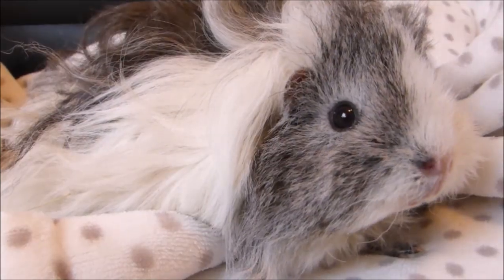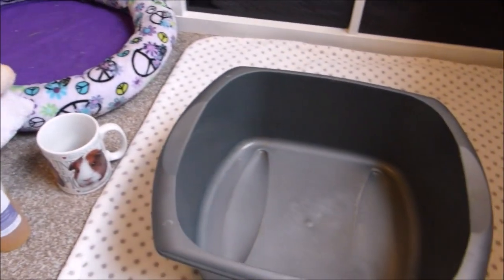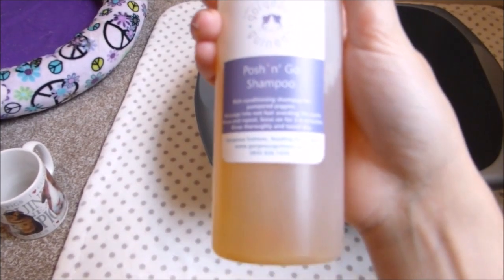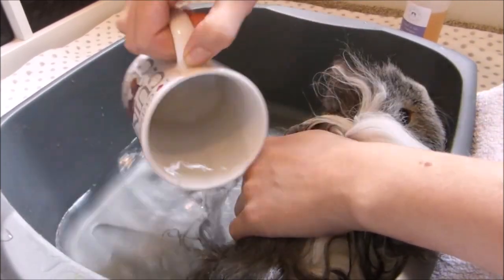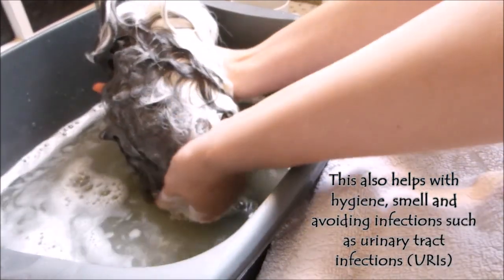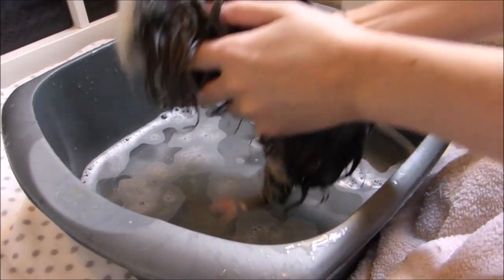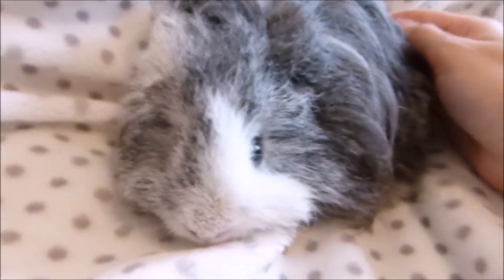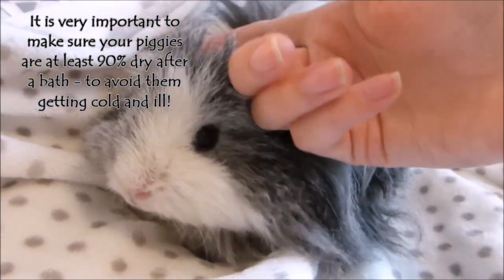Tips for Bathing Long-Haired Guinea Pigs!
Long-haired guinea pigs typically need bathing more often than short haired piggies - as their hair naturally gathers hay and can get tangled and messy easily, especially around the rear end!  Trimming the hair helps with this, though bathing is recommended to keep the guinea pig clean, comfortable and healthy.

Lyra, my lunkarya piggie gets a bath in this video!  Some helpful tips for bathing long haired piggies are:

- Use a good shampoo, Gorgeous Guineas does shampoos especially for long haired piggies.
- Ensure your piggies are as comfortable as possible, I recommend using a washing up bowel.  Have plenty of towels on hand.
- Pay particular attention to the rear end as this will be the dirtiest part!  The water will probably need changing.  If you don't want to wet/wash the whole piggie you can just give them a "bum bath".
- Bathing is a good time to trim your piggies hair (ideally before, though I did it afterwards).
- Make sure your piggie is completely or almost completely dry before putting them back in the cage to ensure they don't get cold which could make them ill.

NEW! 2020 VIDEOS

Products I use and recommend!:
Sony A6000 camera
Dust Free Hay
Alfalfa King Timothy Hay
Burgess Excel pellets
Wooden arch hidey